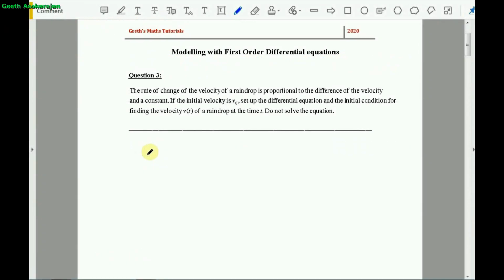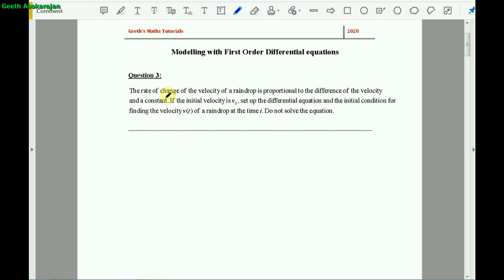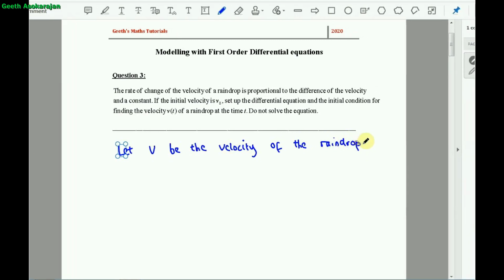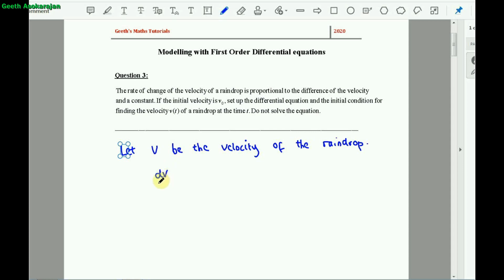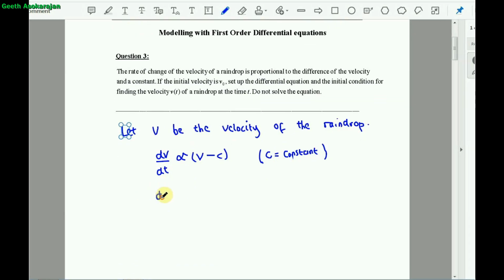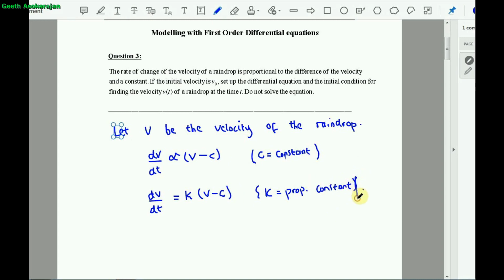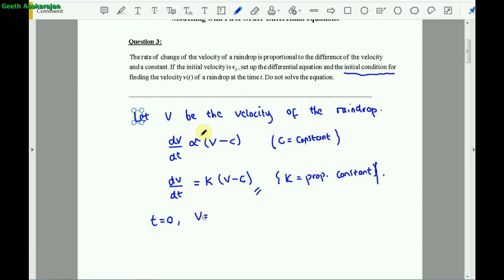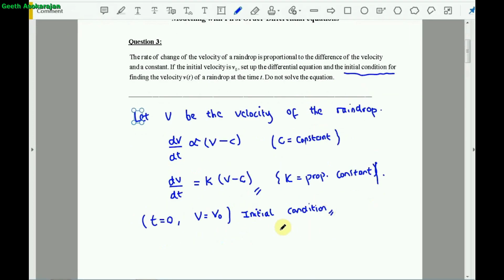AS/A-Level Maths Modelling with First Order Differential Equations - Question 3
This is a question on A-Level Maths Modelling with First Order differential equations.